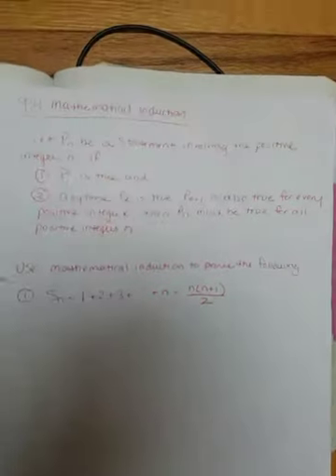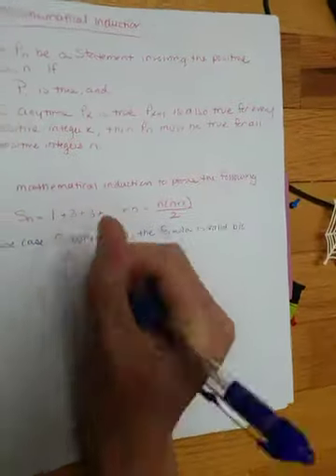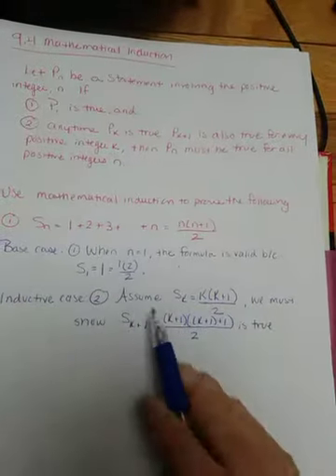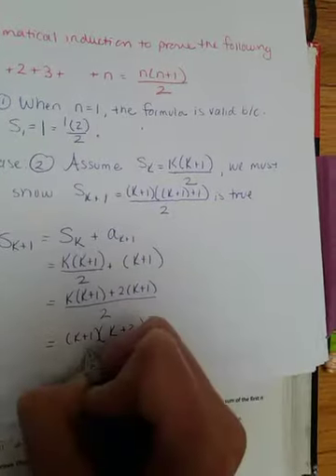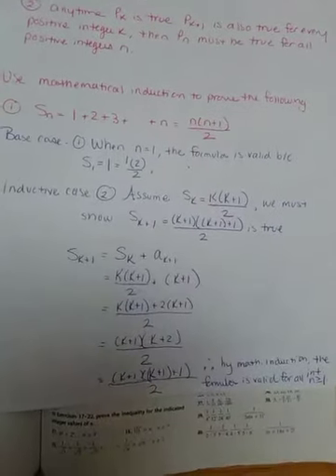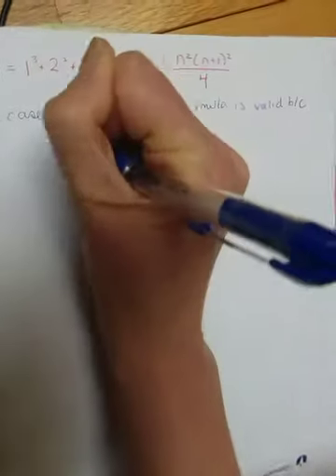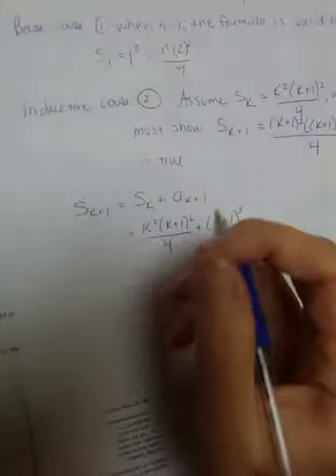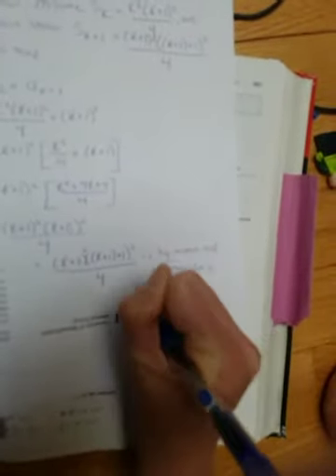Precalc H 9.4 Mathematical Induction